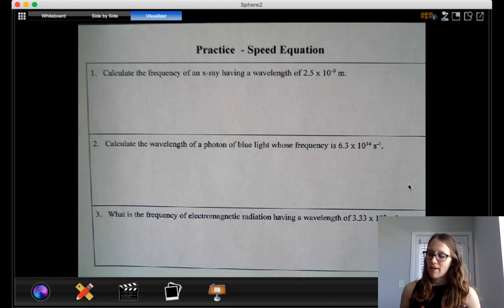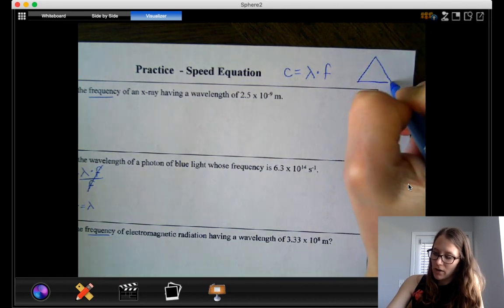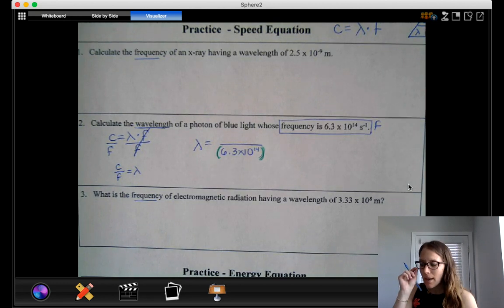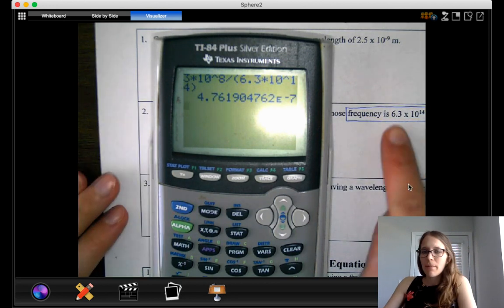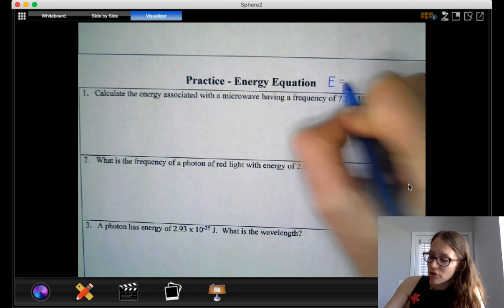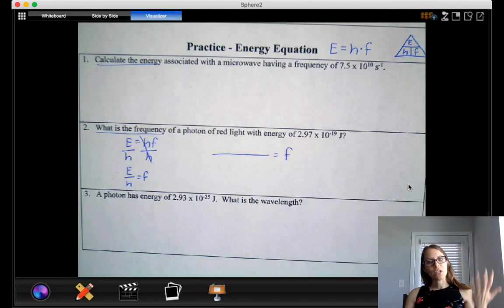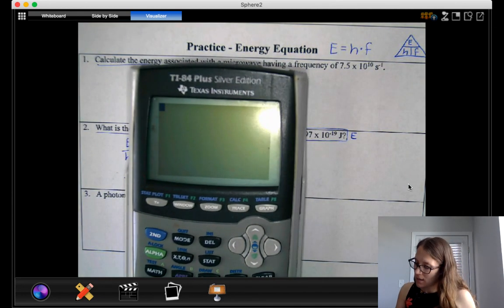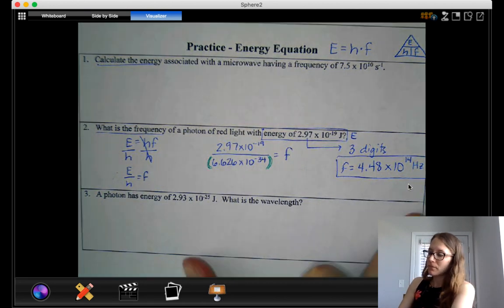Unit 2 p.5 - Two Sample Calculations